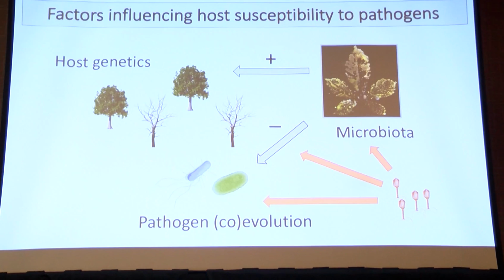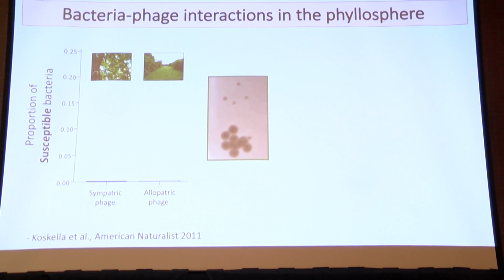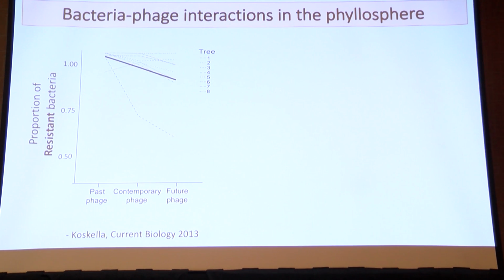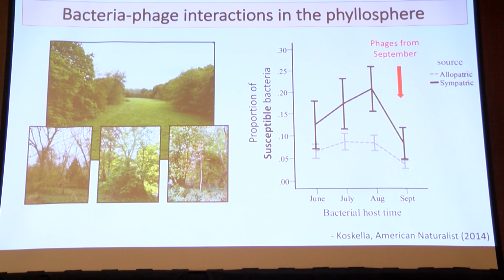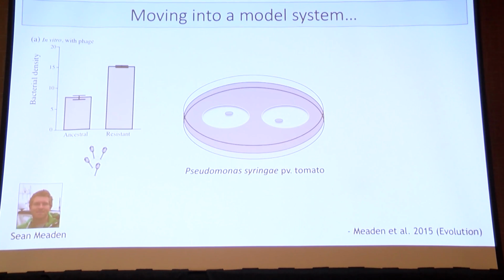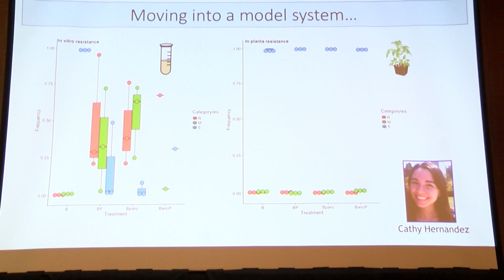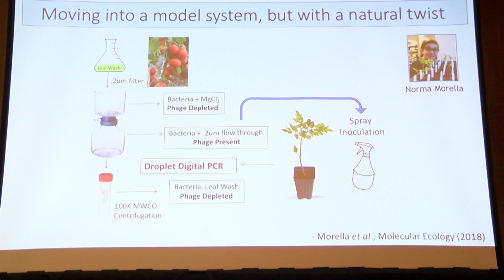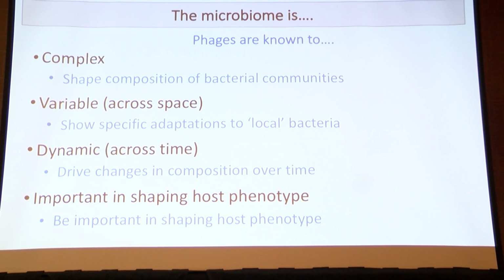Britt Koskella at VEGA during the 13th Annual JGI Genomics of Energy & Environment Meeting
Britt Koskella of UC Berkeley at the Viral EcoGenomics & Applications (VEGA) Symposium during the 13th Annual JGI Genomics of Energy & Environment Meeting in San Francisco, Calif. on March 14, 2018. More information about this Meeting at usermeeting.jgi.doe.gov/past-meetings/2018-agenda